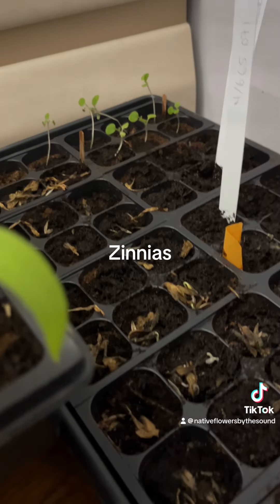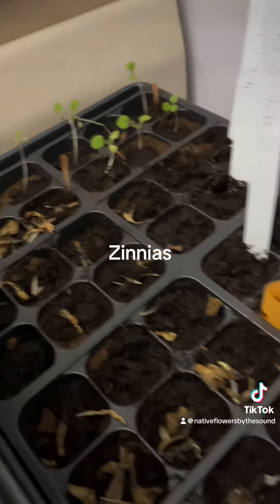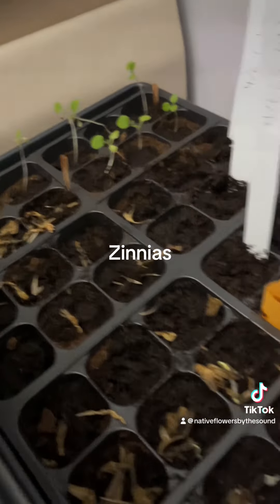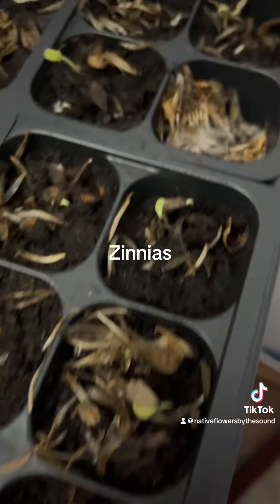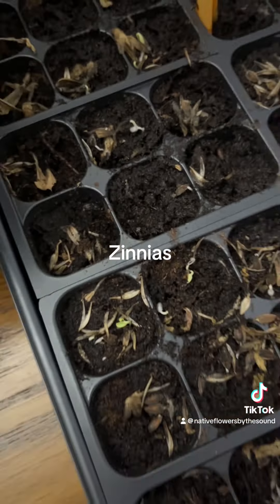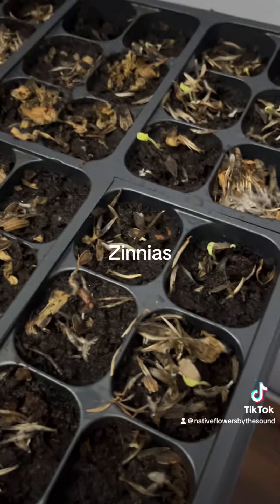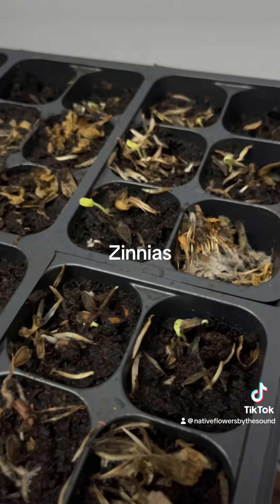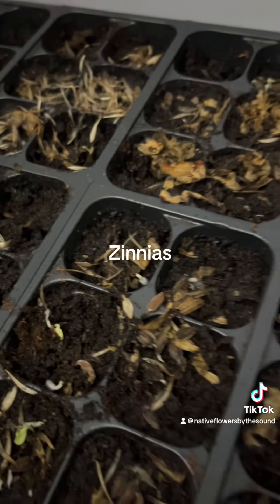Zinnia seeds sprouted overnight after days ￼